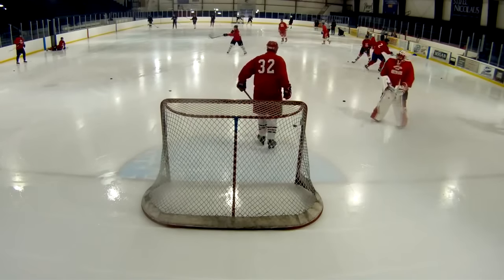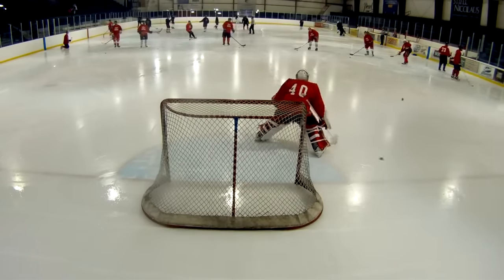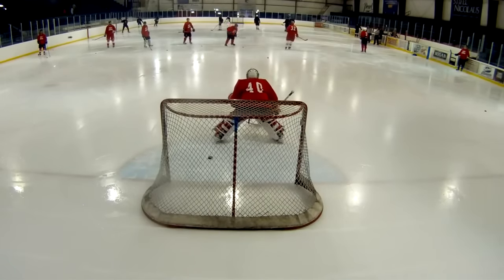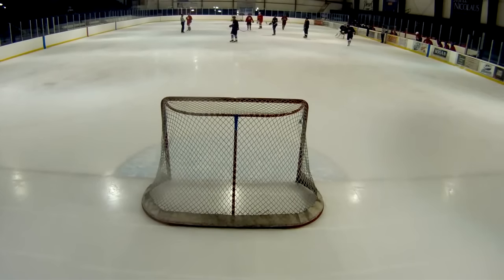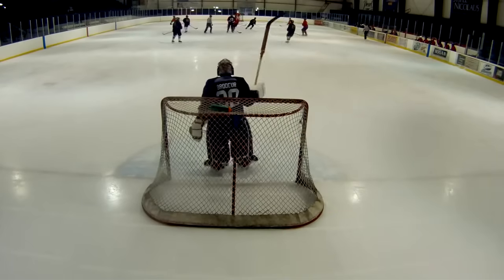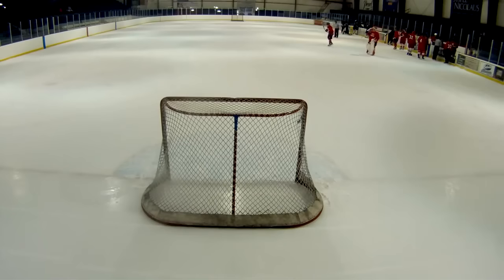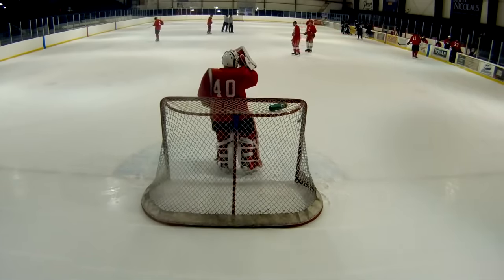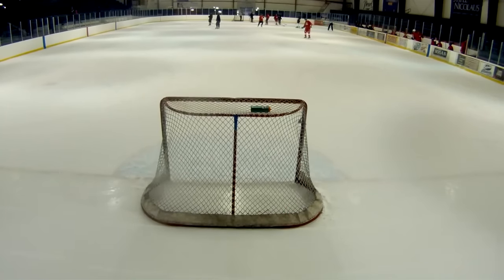TBT Goalie Cam: Contrasting Styles: Tomy vs Tim!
TBT Description: This week is a two part video, with one being the fully frontal perspective and the other being a behind the net perspective, which I left up so it would also capture my friend Tim, who is a Passau rep.  This video is the behind the net perspective of the entire game, which was a 7-1 win.  Right after this game I subbed for the team on which we lost 10-7 last week, but this time we won 4-2.  It was a great game, and was by far my best game in a long time.  Too bad I didn't have the camera up for that one!